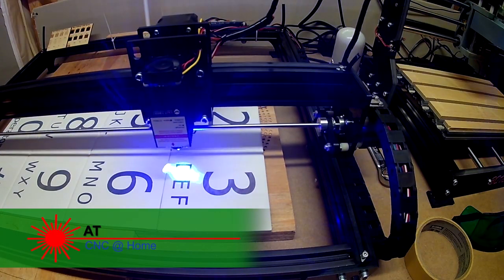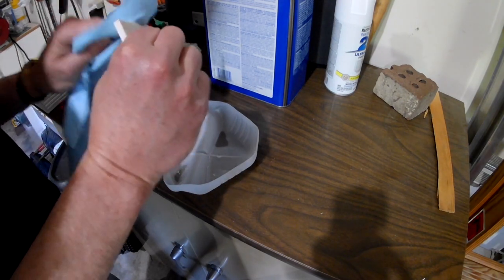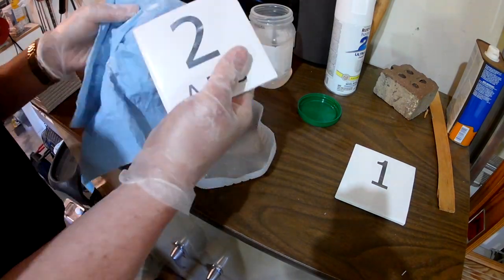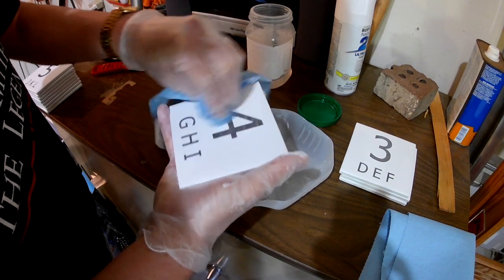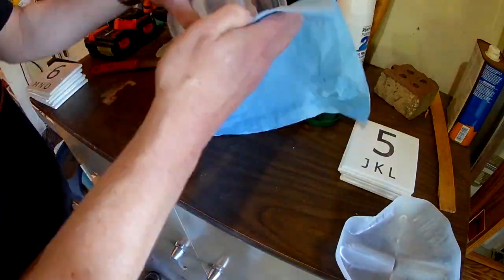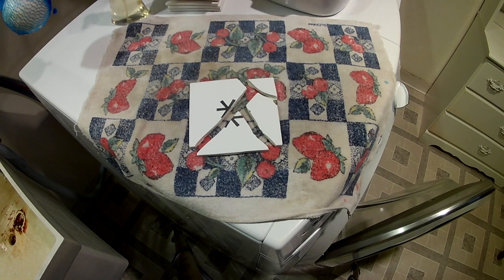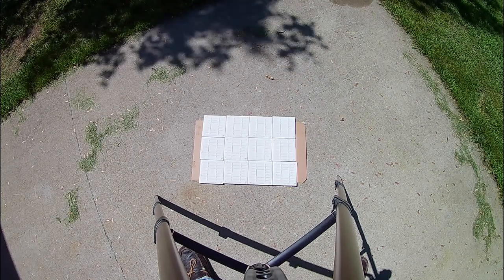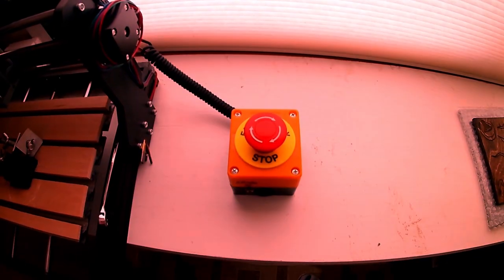Clean The Tiles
This is the last video in this series of creating a set of 12 coasters that looks like a phone touch pad.